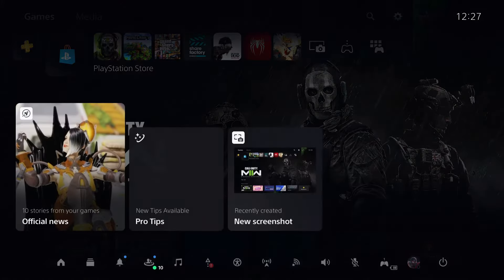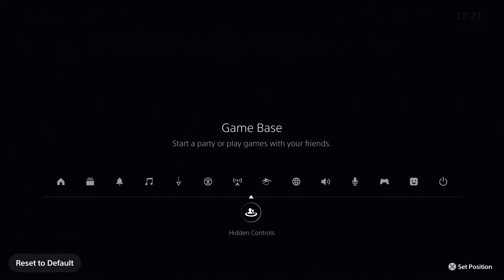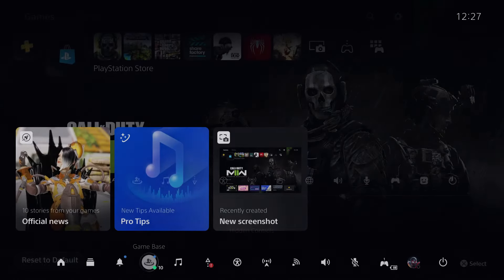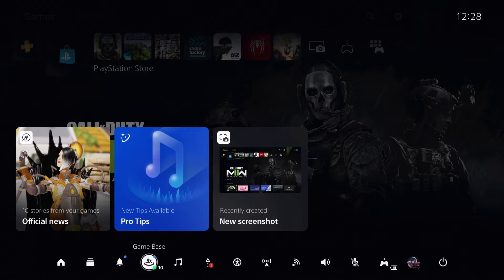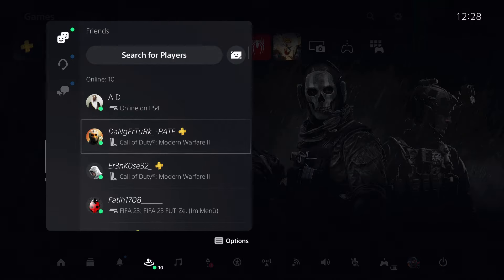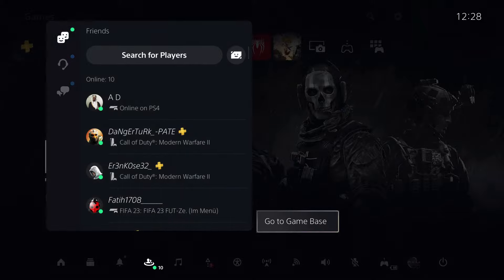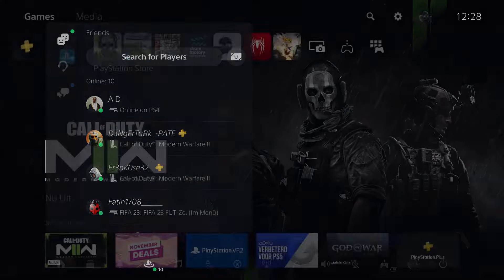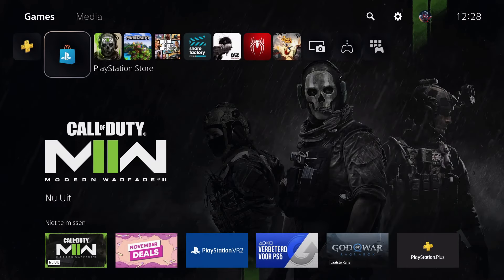PS5 NOT LOADING FRIENDS LIST EASY FIX! (Fast Solution)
For the people that don't know me i am Kansop.
I make Game videos, How to videos, Xbox One, Xbox Series X, Xbox Series S, Steam deck, PS5, Nintendo Switch videos and more